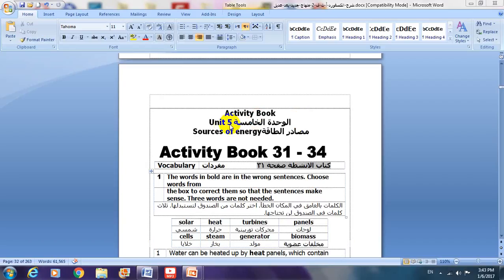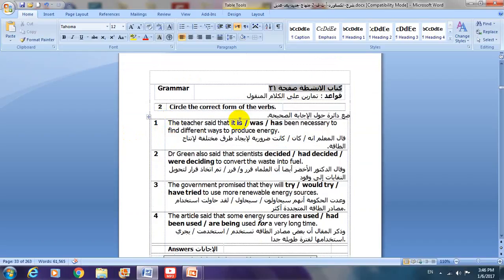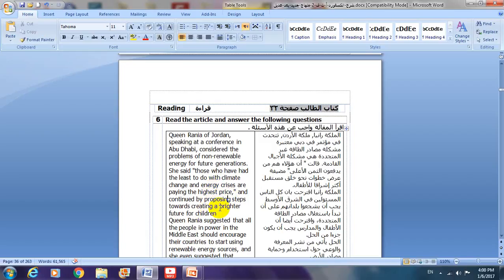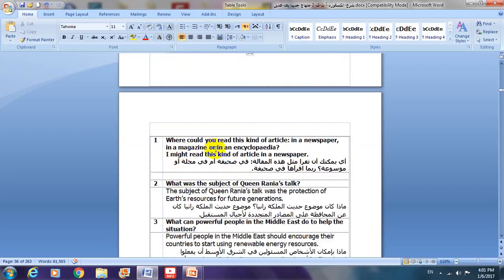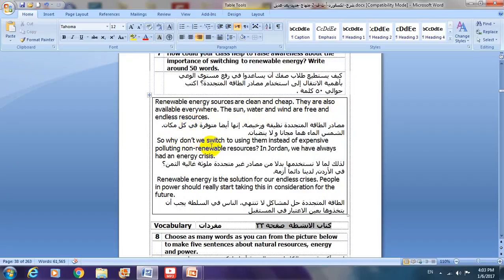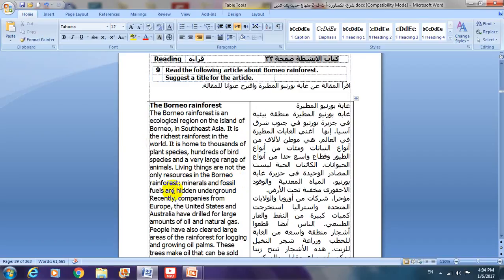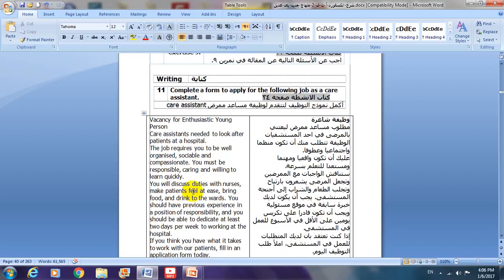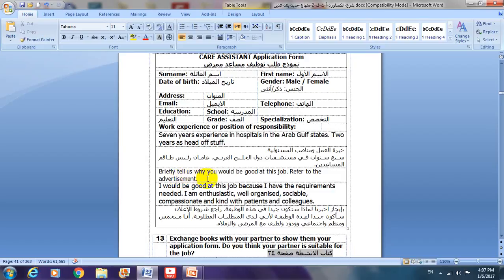اللغة الانجليزية | الاول الثانوي | Module 4 | Activity Book | Sources of energy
كورس ألإكسفوورد
الصف الاول الثانوي اللغة الانجليزية
اللغة الانجليزية الصف الاول الثانوي
شرح ألإكسفوورد
اللغة الانجليزية